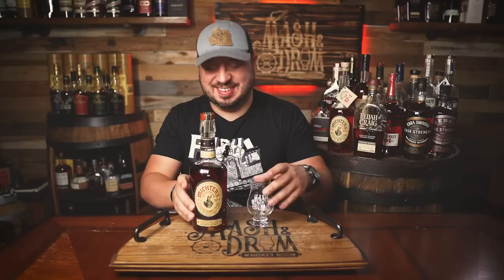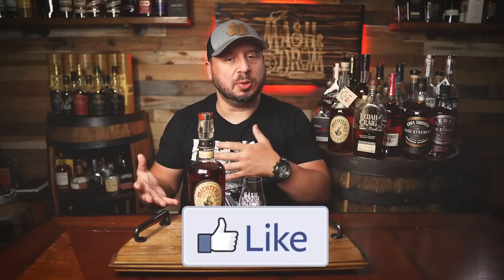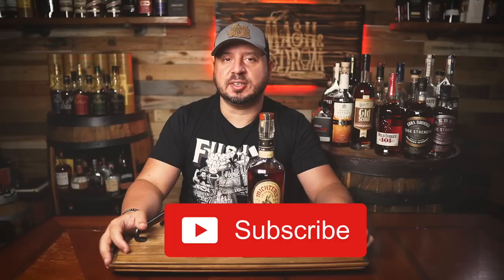Michter's Toasted Barrel Finish Bourbon Review! It's Back for 2021!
First launched in 2014 and releases in 2015 and 2018, Michter’s decided to use some of their bourbon stocks to bring back this toasted offering. To make this release, the distillery starts with fully matured barrels of its US*1 Small Batch Kentucky Straight Bourbon and transfers the whiskey into a second barrel made of 18-month air dried wood for additional aging. This second barrel has been toasted to precise specifications, but not charred. Mitcher’s US*1 Toasted Barrel Finished Bourbon is available now for a suggested retail price of $100 per 750mL bottle.